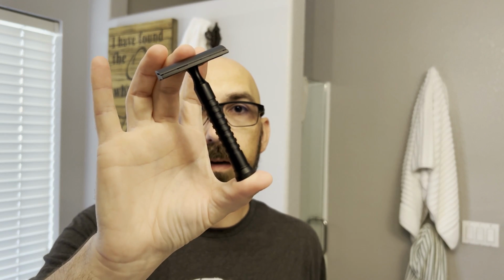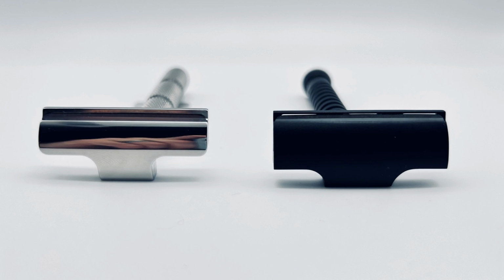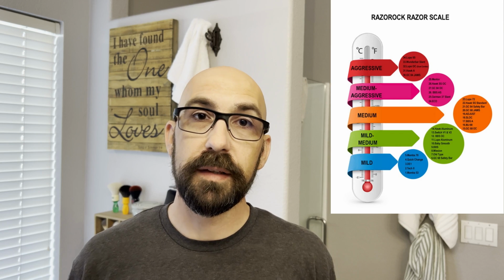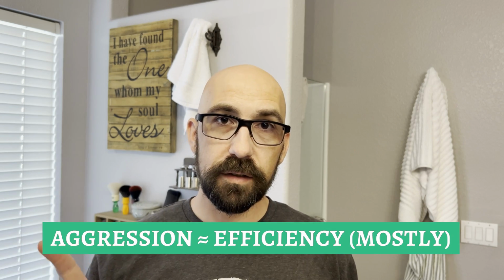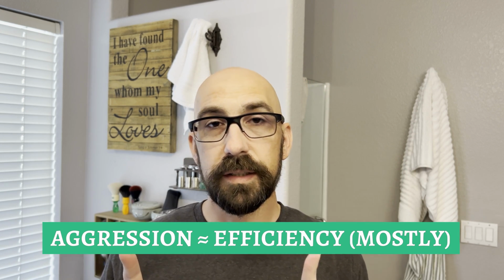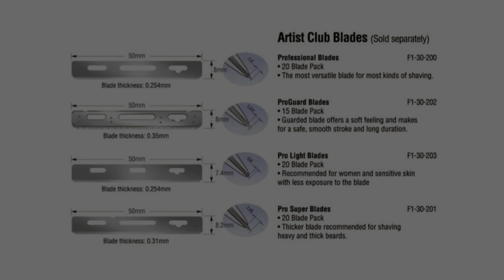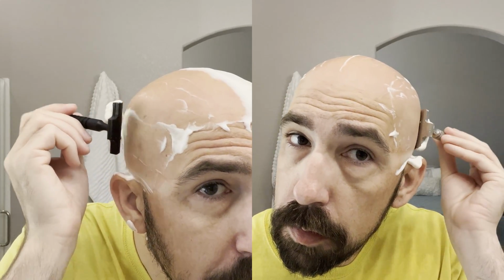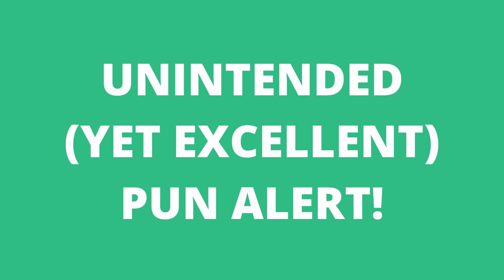Razorock Black Hawk v2 VS Razorock "A" Hawk V3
A showdown between two single-edge Artist Club style razors from Razorock.  An aluminum Razorock Black Hawk v2 versus a stainless steel “A” Hawk v3.  Watch for a breakdown of the differences between the two razors, including how each of them feels to shave with, and which of the two I prefer.

Facebook Forums - too many to list